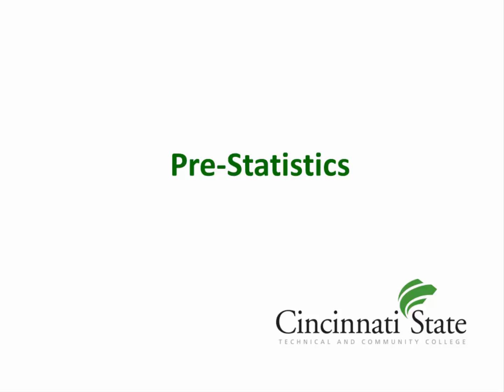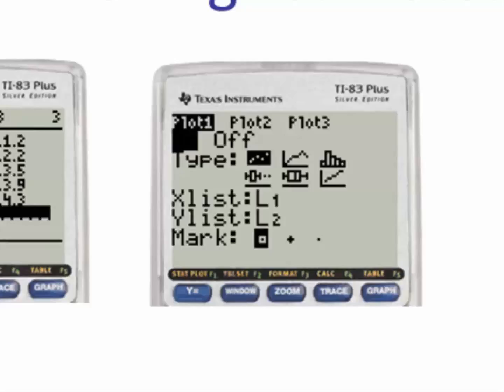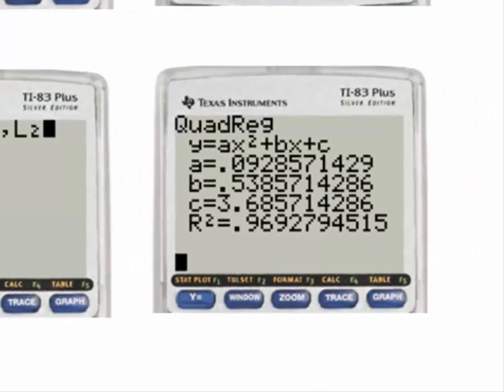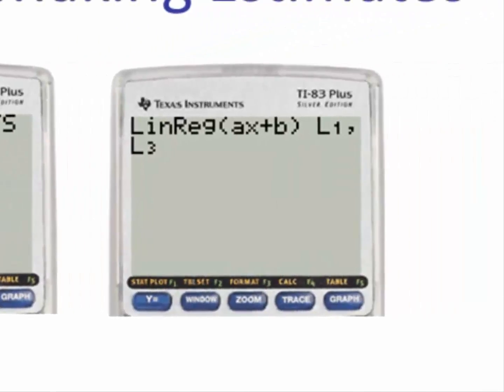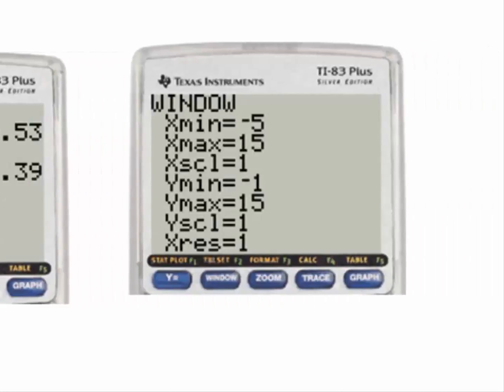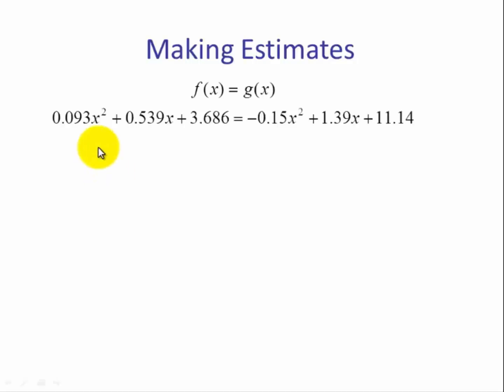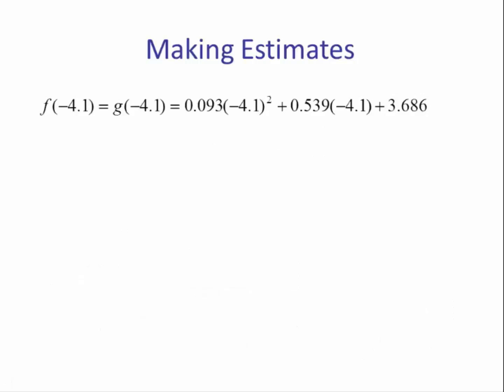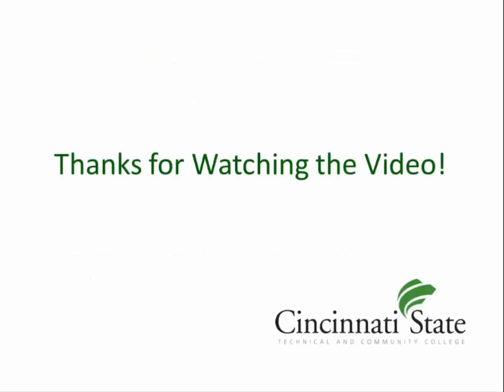Finding Quadratic Models Part 4